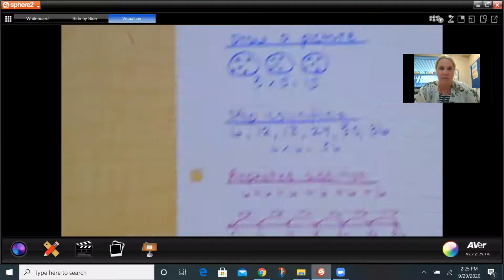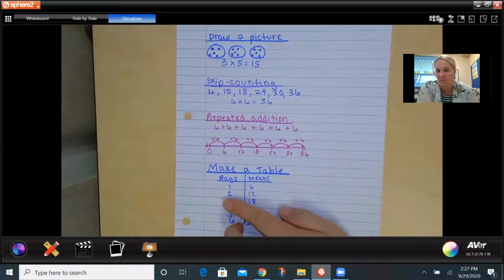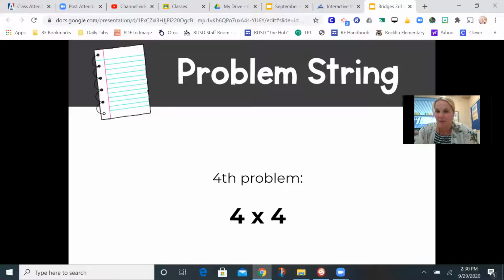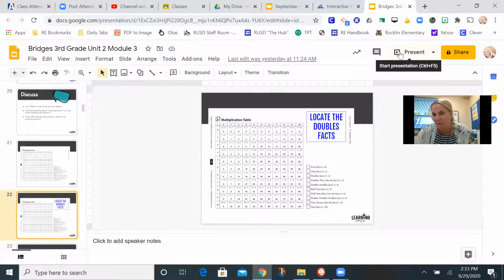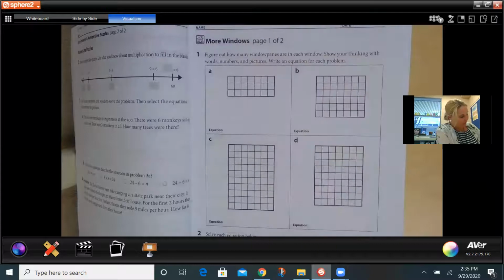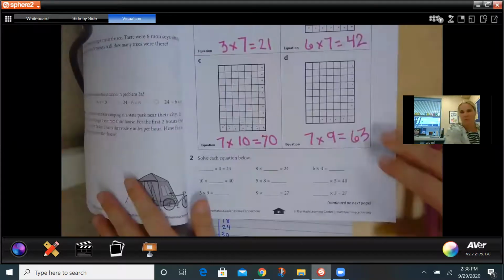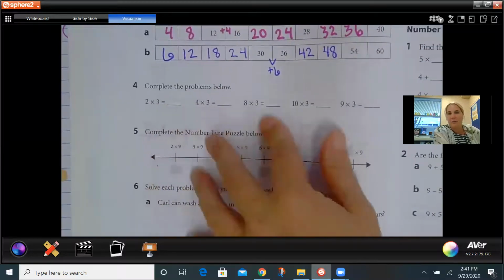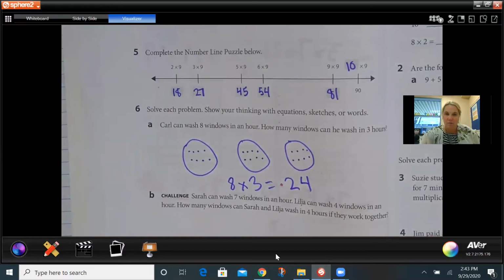Mrs. Hardy Math Lesson 9/30